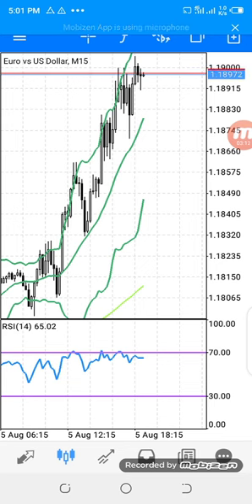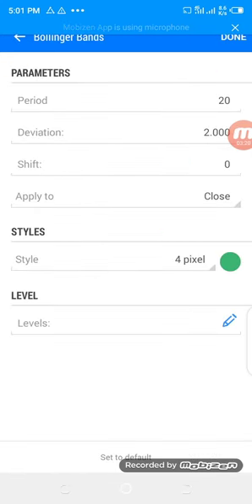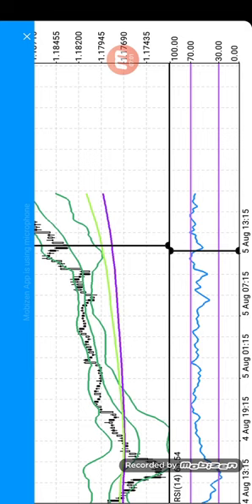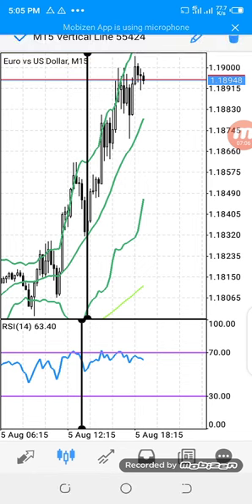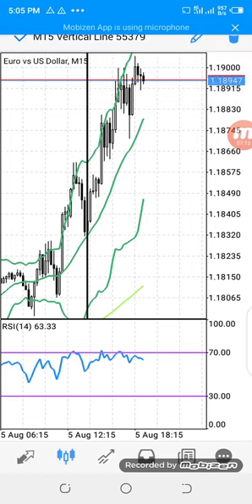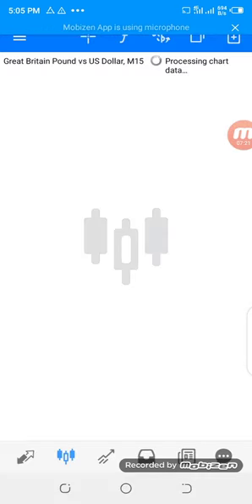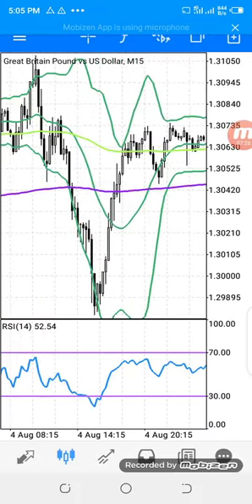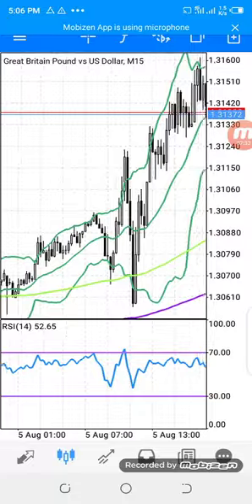HOW TO SCALP BOOM AND CRASH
Best Spikes detector strategy
Join my telegram group for more training!

*The only Broker that trades VOLATILITY INDEX*

*Deriv or Binary*
With Deriv you can trade
1. Forex currencies
2. Volatility index
3. Assets

*Click here to open account*

*Open your binary account using the link above to enjoy one month FREE signals
Offers are:
1. 3/4 High probability signals everyday.
2. Free training on how to use some of my STRATEGIES

-tap on the above link
-on the upper right side you will see LOG IN
-then tap to create account
-enter your email
-then create your binary account.
You can also join my telegram group for FREE to have access to all our past trainings materials.